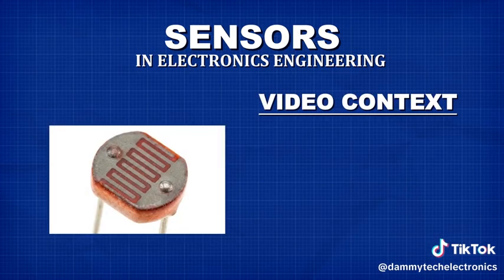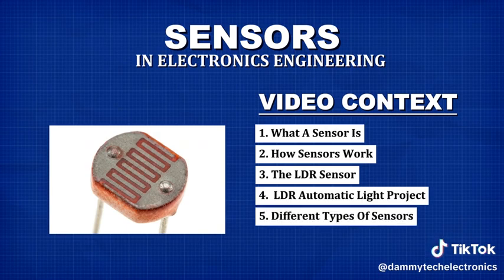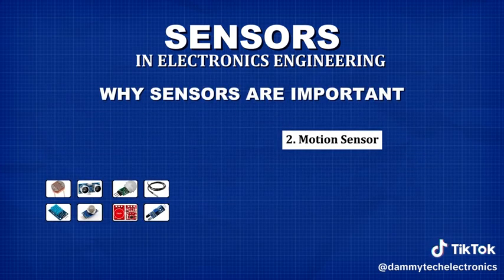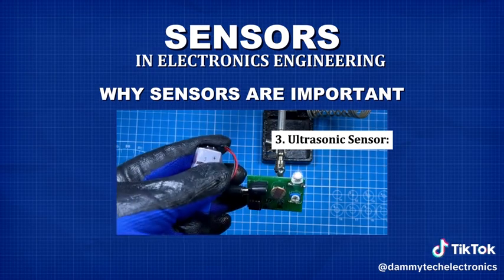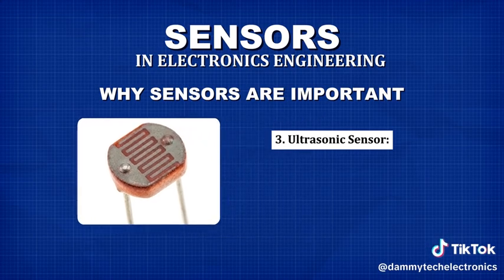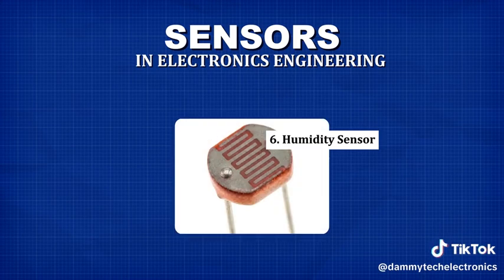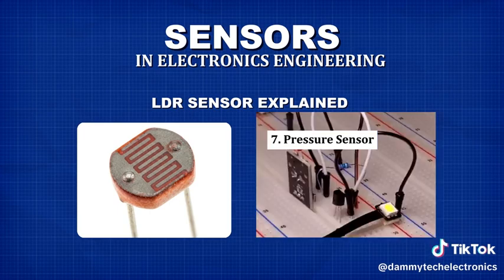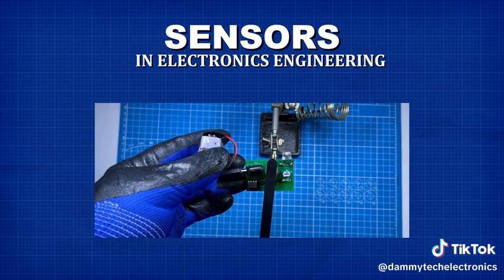20 June 2026